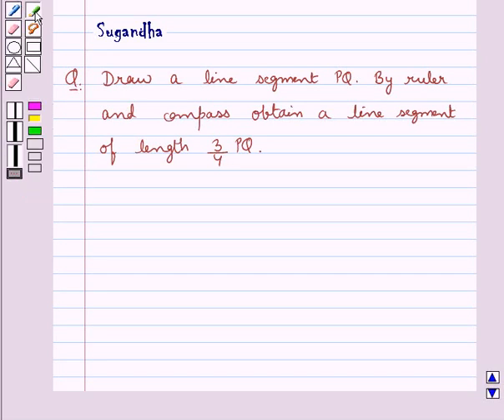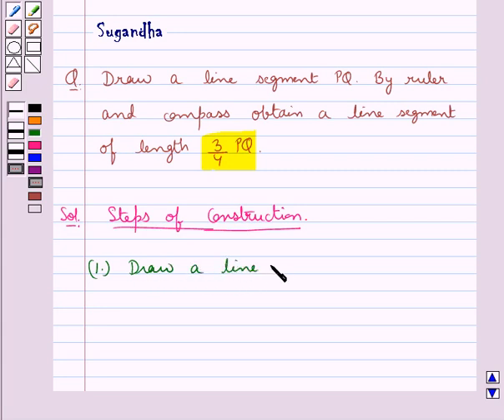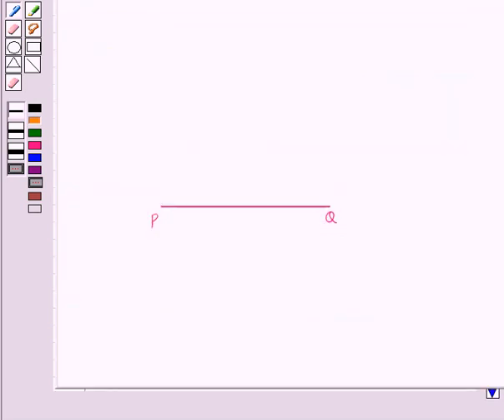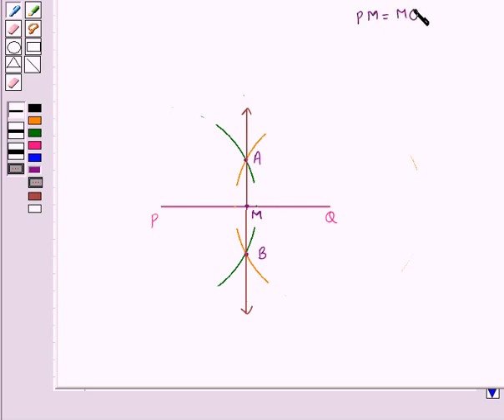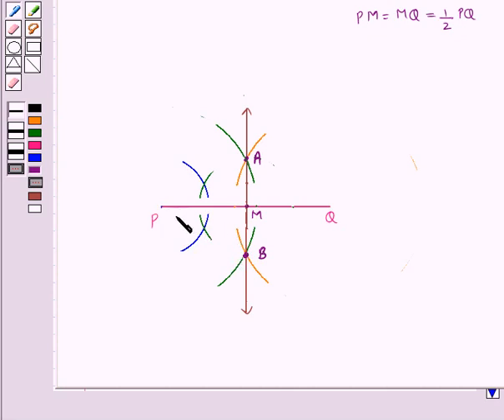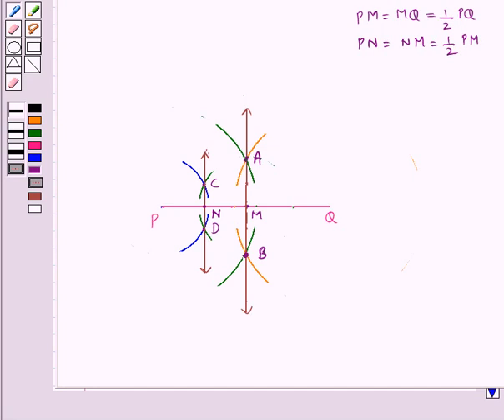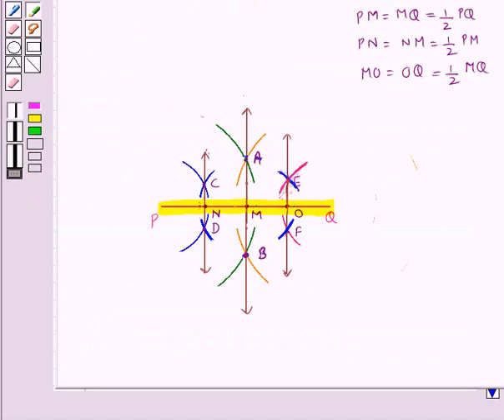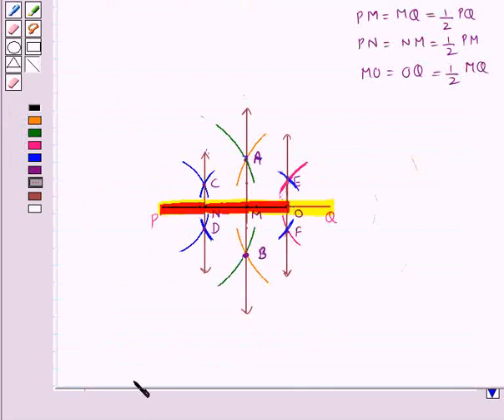Maths IX RSA 11 1